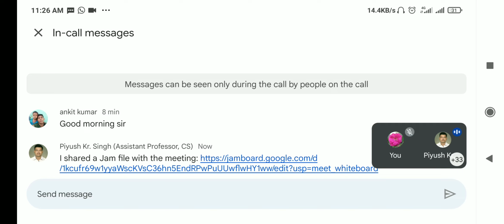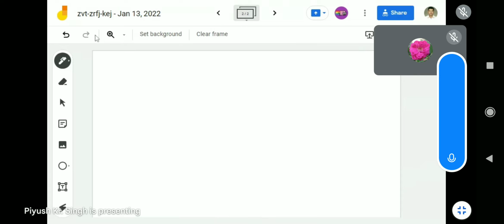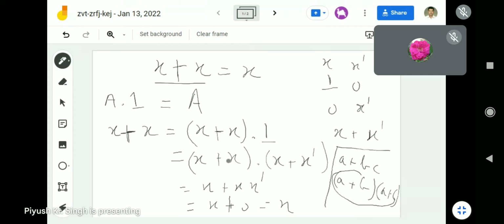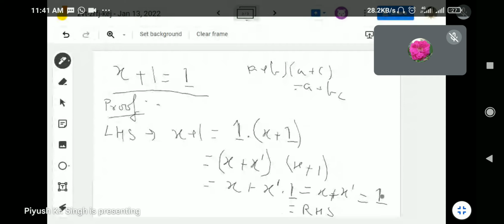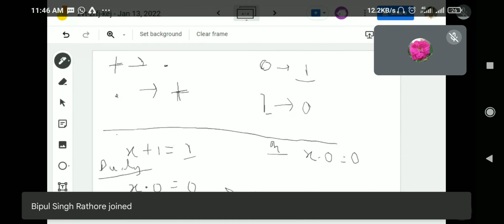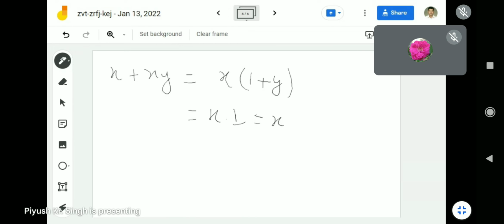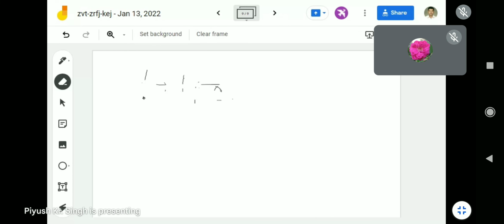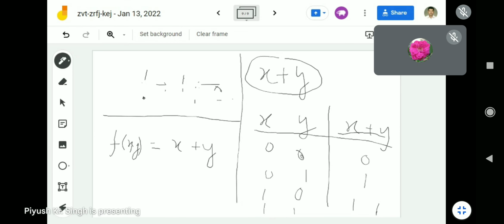DLD CLASS BOOLEAN ALGEBRA 13/01/2022